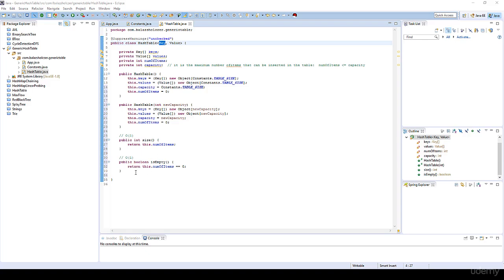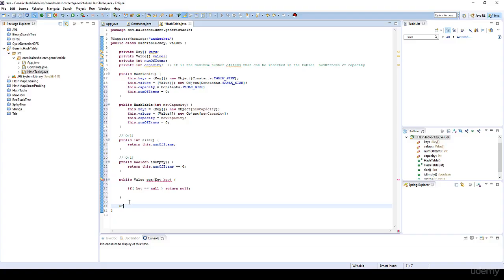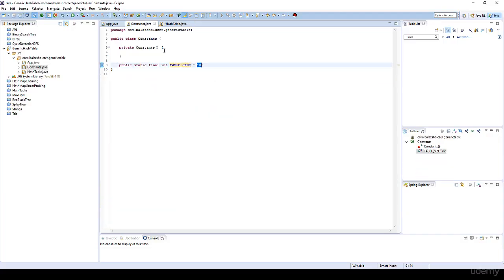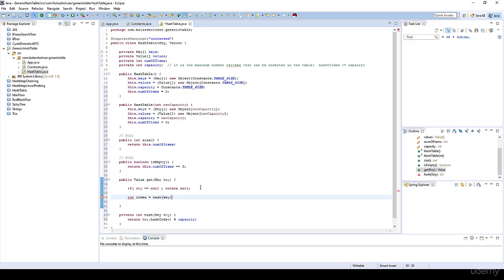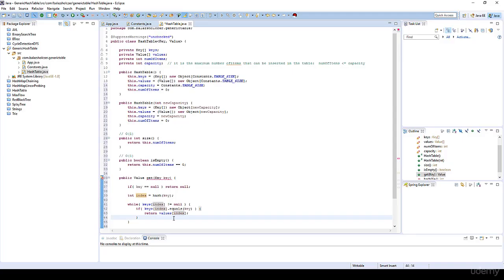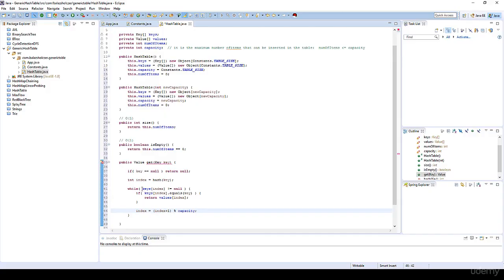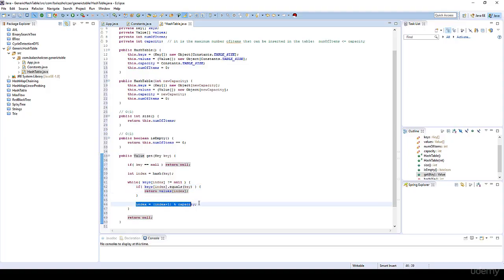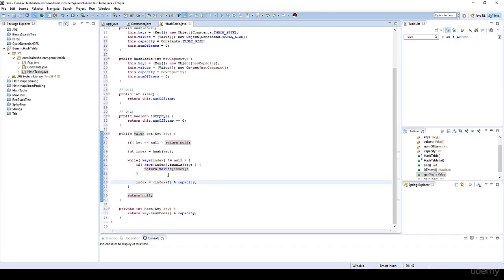Generic linear probing implementation II get